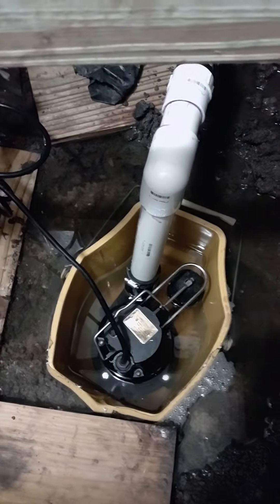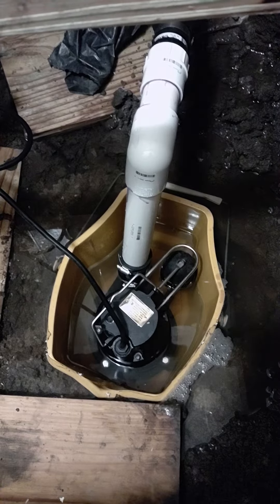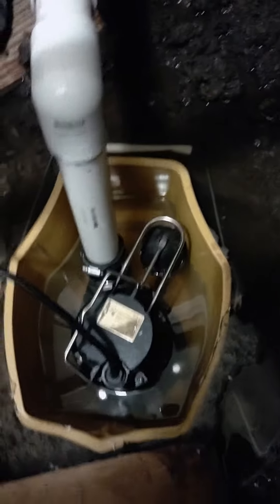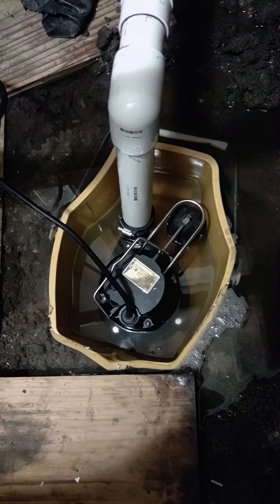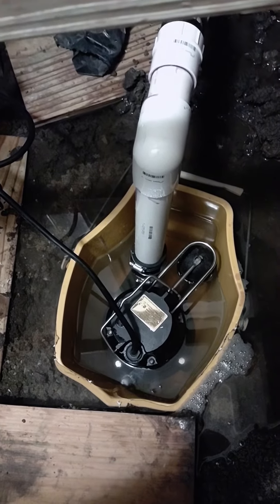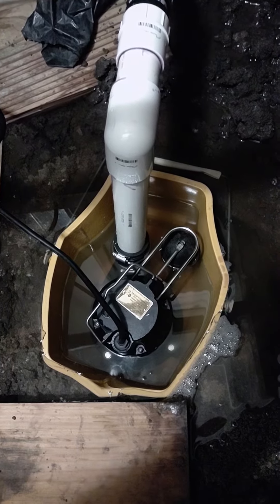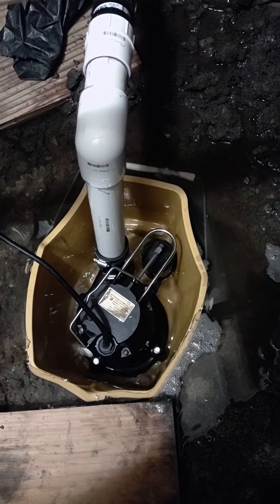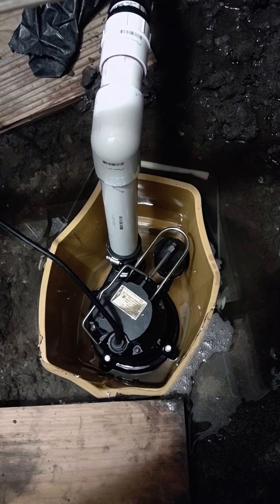Best Sump Pump for your Basement or Crawlspace | EVERBILT 1/2 HP Cast Iron Sump Pump (home depot)